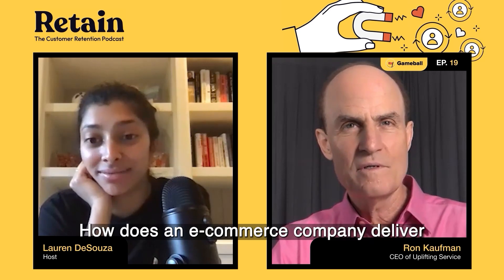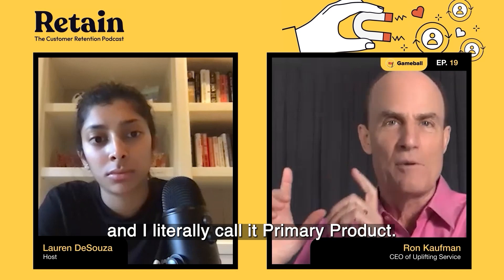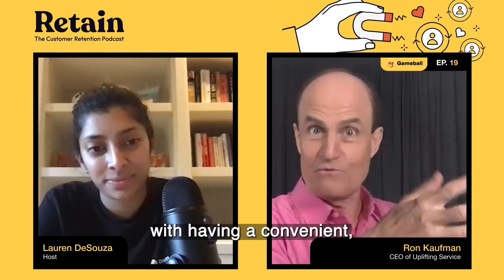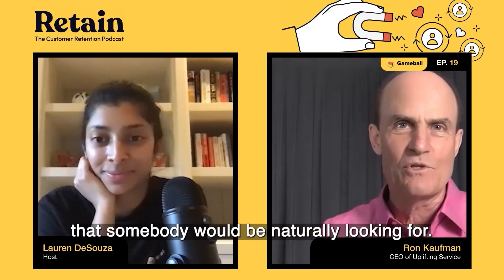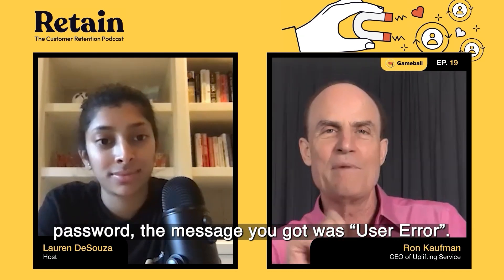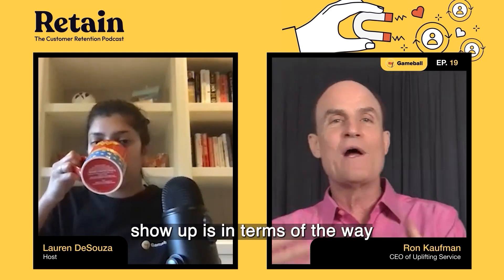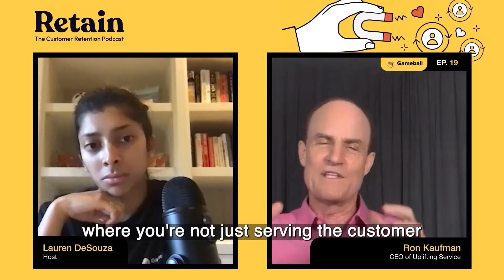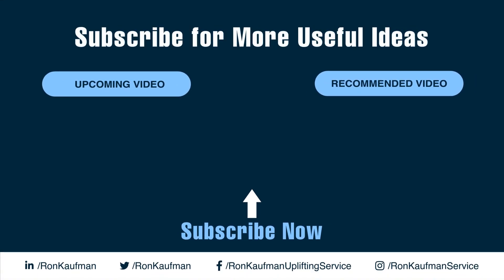Unlock Lasting Business Success with THIS Fundamental Framework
Struggling to keep customers? You might be missing two critical elements.​

​Customers come to you because of the value you provide. But to get those customers to keep coming back, you need to keep creating more value for them.​

​But how? There are four main areas where you provide value for customers. And most businesses  focus on the first two: improving the product and improving the delivery systems. These are what I call “The Hardware” pieces of your business.​

​But there are two more categories that are often overlooked -- l “The Heartware.” And your biggest opportunities to create exceptional customer experiences lie in “The Heartware.” ​

​Watch the video to see how these 4 categories of value help you create experiences that customers rave about… and come back for.​

Ron Kaufman is an expert in Leadership Training, developing Customer Experience, and Customer Service Culture. He is also a renowned Keynote Speaker and New York Times Bestselling Author for the book “UPLIFTING SERVICE".

Ron and his team deliver powerful insights and global best practices, enabling organizations to gain a sustainable competitive advantage through service excellence. The methodology developed by Ron over decades includes a proven architecture of service principles, leadership rules, and internal service culture that apply across all industries and cultures.

For decades Ron has been leading a business consultancy that helps companies on every continent build a positive culture of uplifting service to deliver real business results. He focuses on creating productive, uplifting service experiences to inspire your customers, energize your team, and transform your service game.

Notably, Ron has uplifted teams at Google, Harvard Business School, Singapore Airlines, Changi Airport, General Motors, Johnson & Johnson, Coca-Cola, Marina Bay Sands, LUX* Resorts, Microsoft, PWC, FedEx, BMW, Adecco, American Express, JP Morgan, and more.

Stay in touch with Ron on social media!